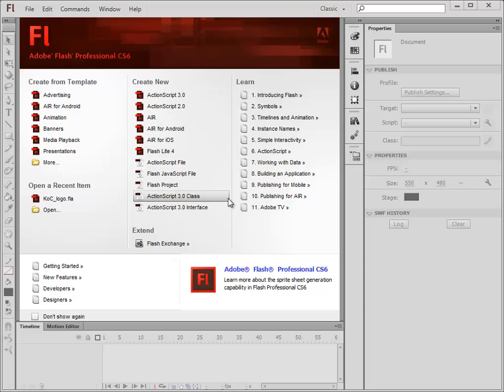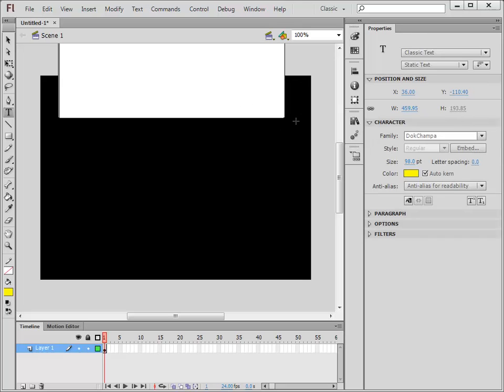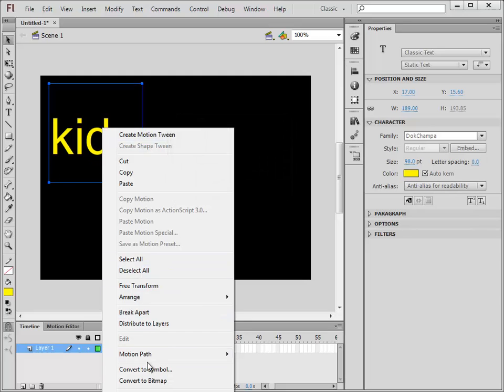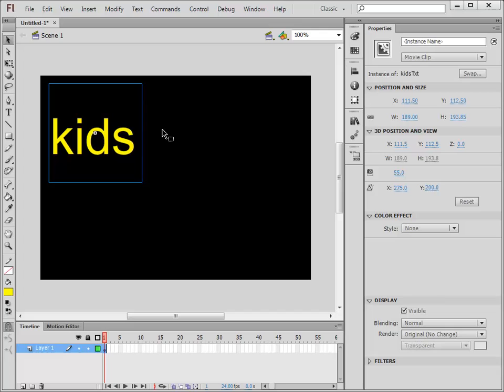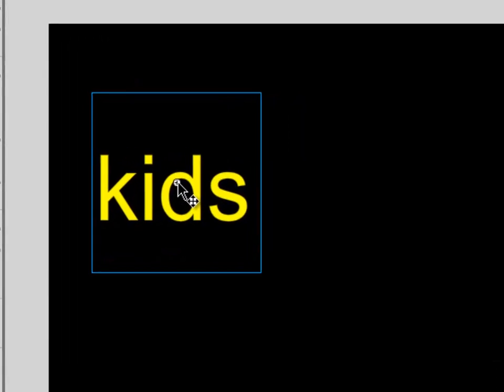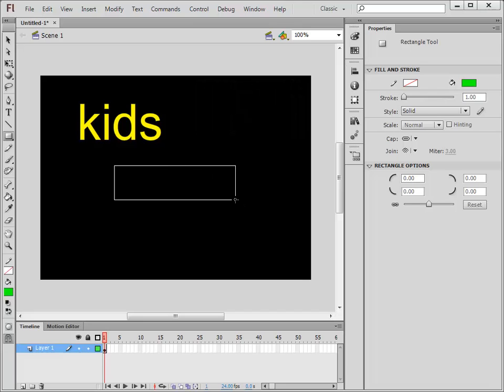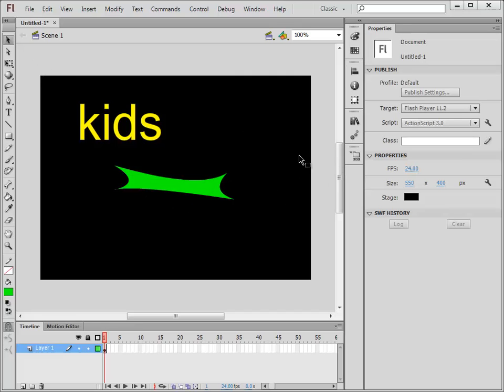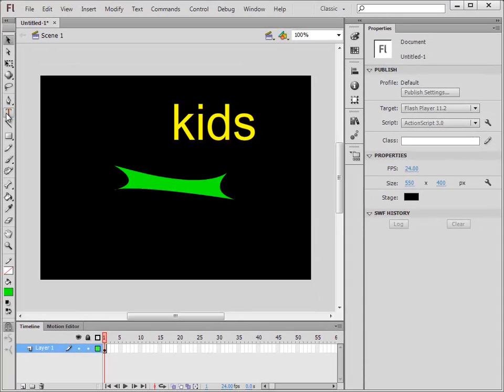Flash Vid2: Basic Text and Shapes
In this video, we create both text and shape objects and then convert them to symbols for later animation